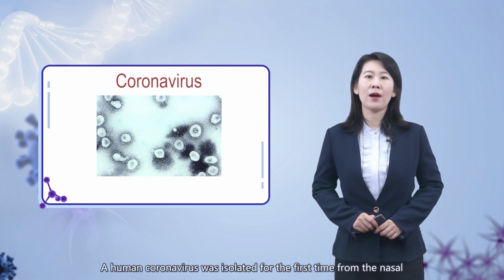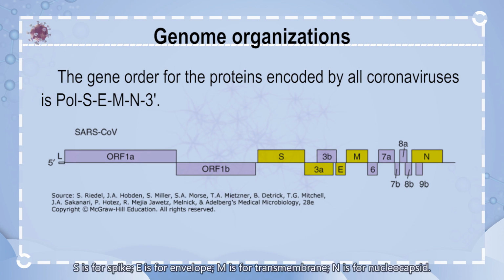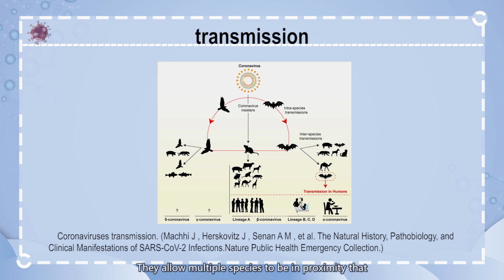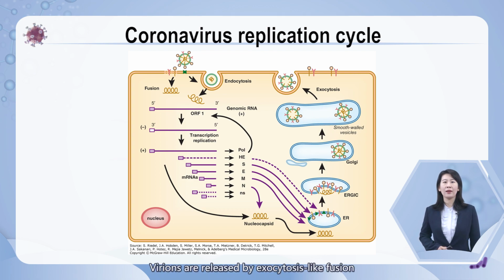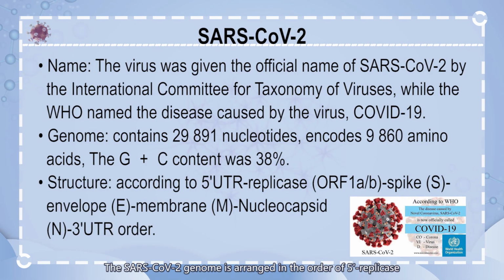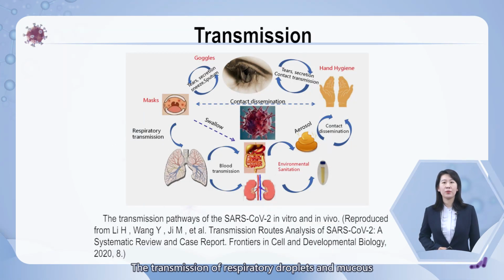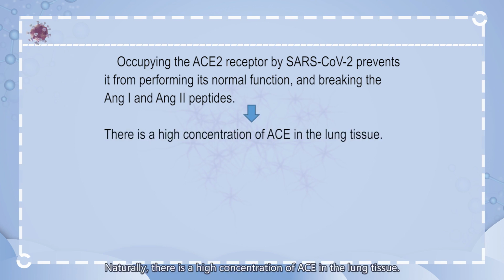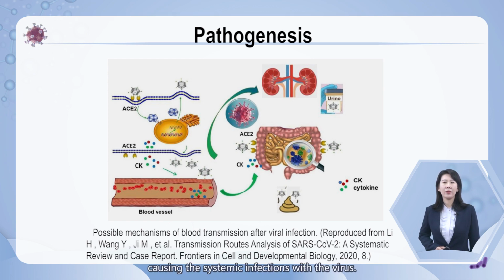5.5 SARS CoV 2（Ⅰ）